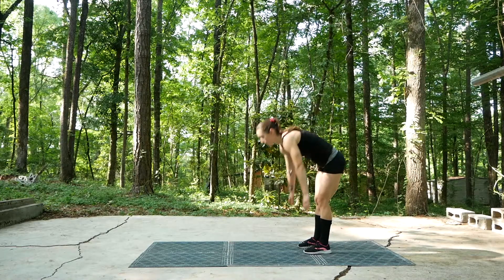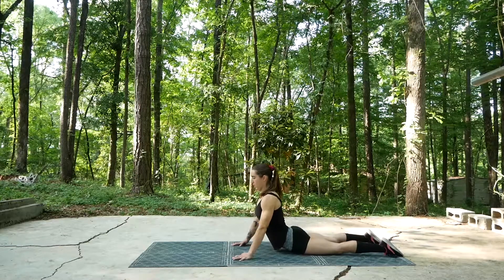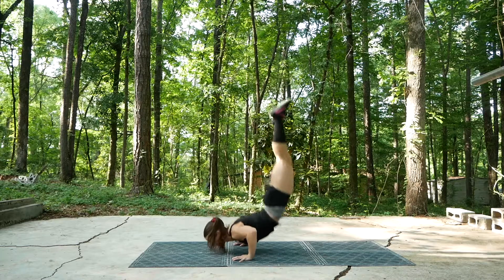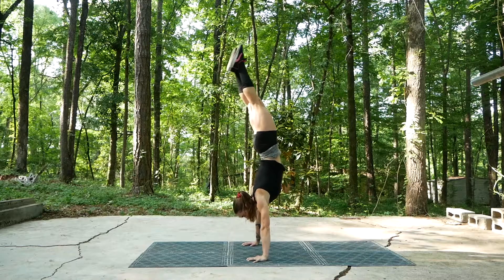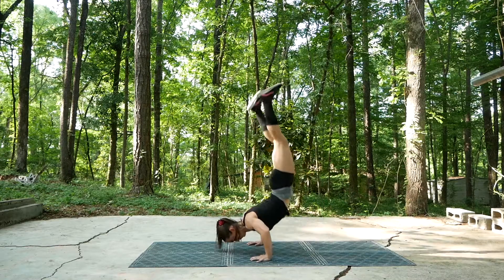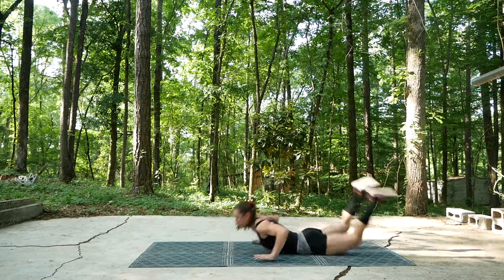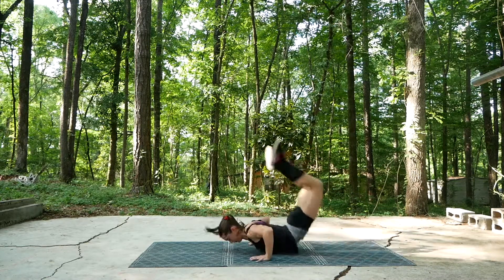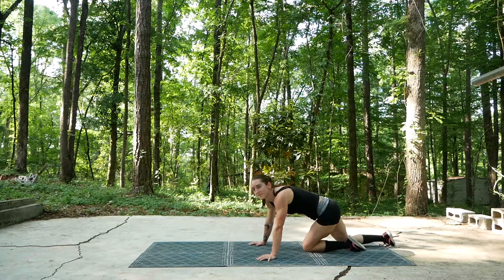The Best Handstand Push-Up Variation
Badass handstand push-up variation, which I like to call "banana handstand push-ups" because of the way you arch like a banana to get into it. I like to connect them like a chain. Seven reps is my PR as of summer 2022, and my New Year's resolution will be to work up to 10!

Great skill to train in you're into gymnastics, crossfit, calisthenics, or dance. Also excellent for anyone who needs get a lot done with limited time and space, because this move works your upper body, spine, glutes, and hamstrings all at the same time. And it builds strength, flexibility, balance, and body awareness all in one swoop. Perfect for bodyweight workouts at home or traveling!

Follow me on:
Facebook: MyoBeat: Hardcore Wholistic Athletics